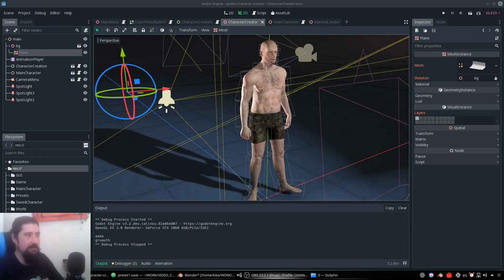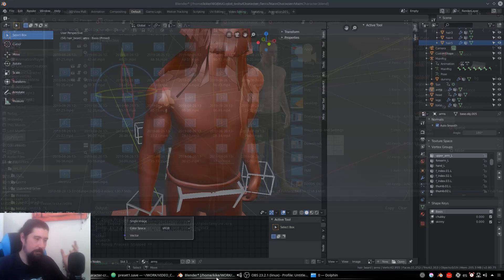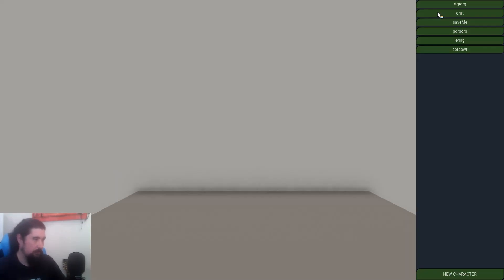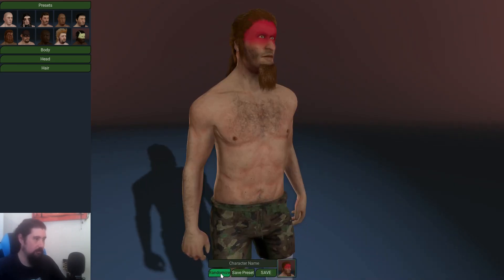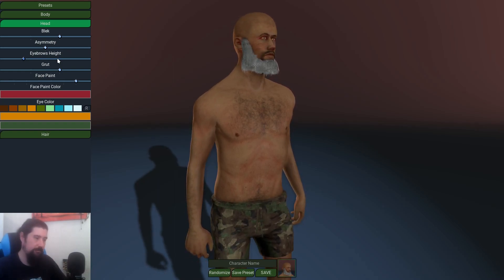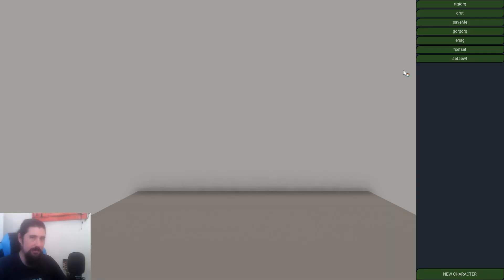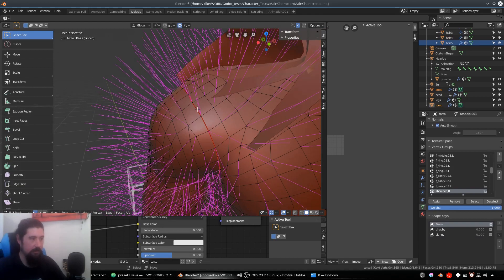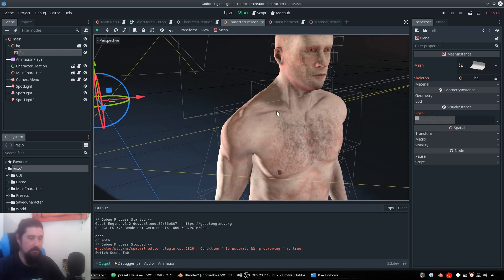Godot Character Creator Overview / Intro